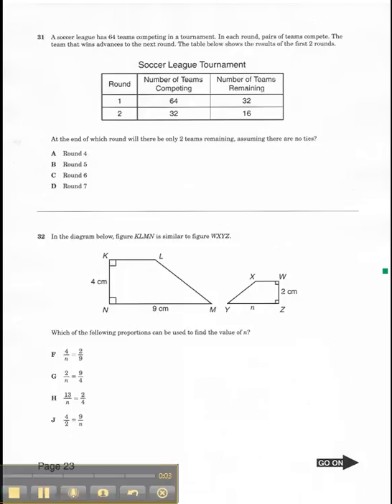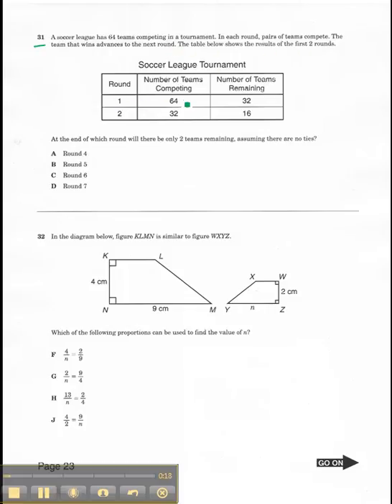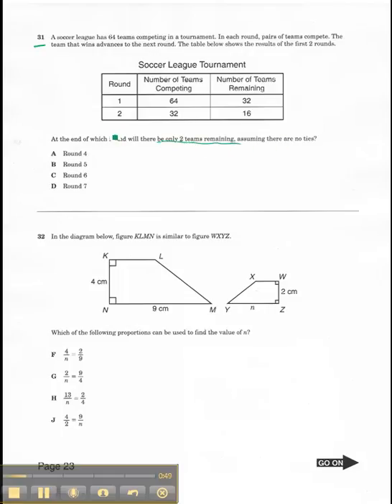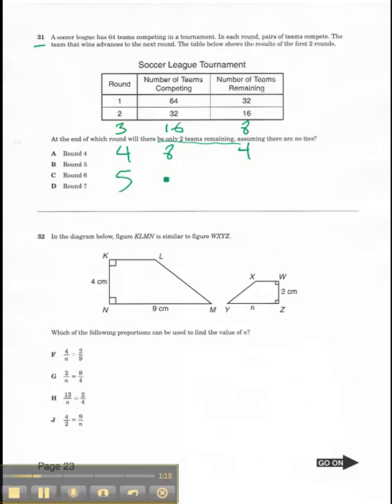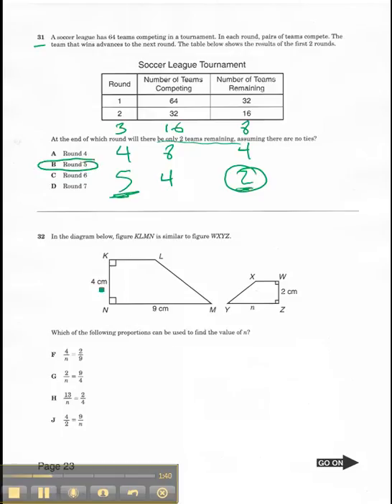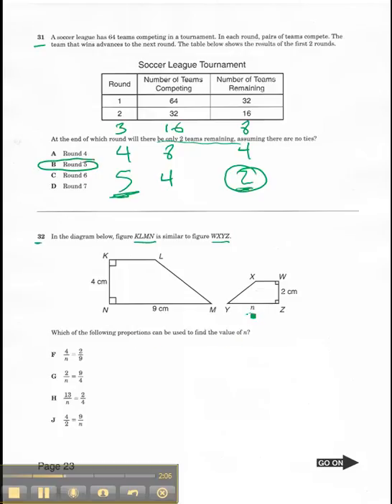2009_math_TAKS_31-32.mp4